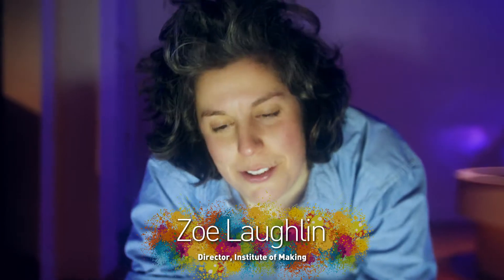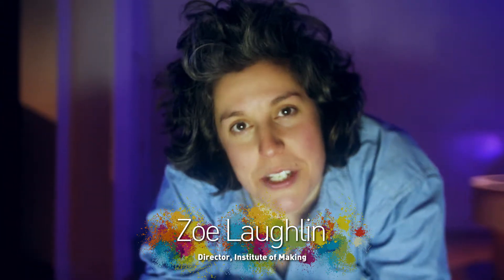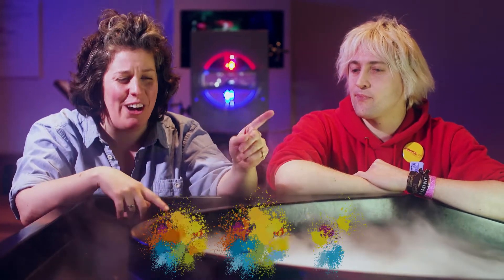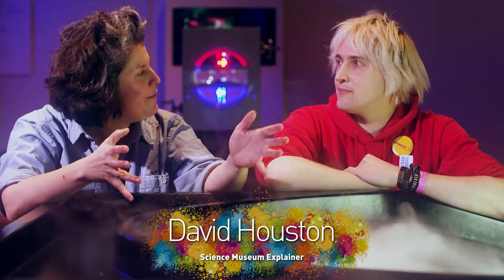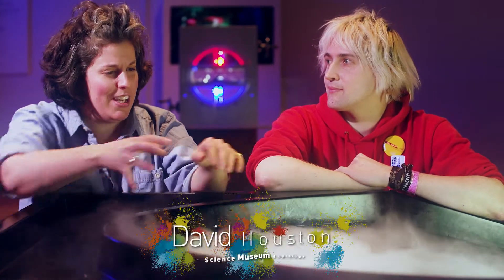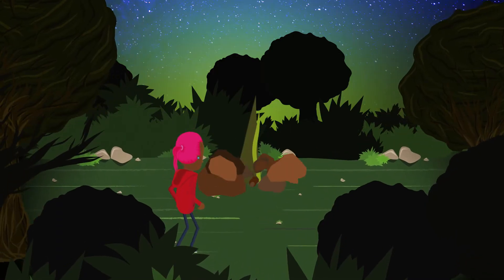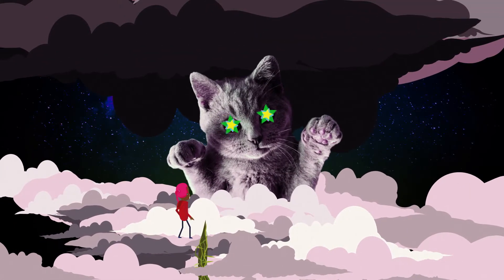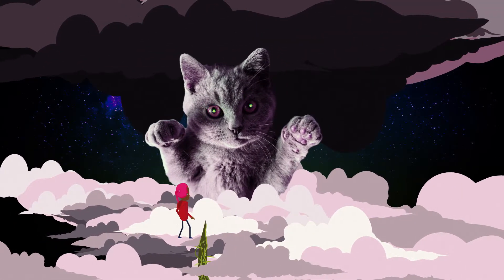What’s in the clouds? ☁ | STEM for kids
Have you ever looked up to the clouds in the sky and wondered what they are? Scientists, artists and poets have also been fascinated and inspired by clouds.

This video will help your students explore clouds and make creative connections between states of matter, geography, art and literacy.

Filmed at Wonderlab: The Equinor Gallery at the Science Museum, London. Find out more and book an educational